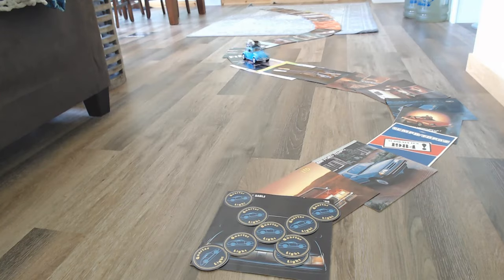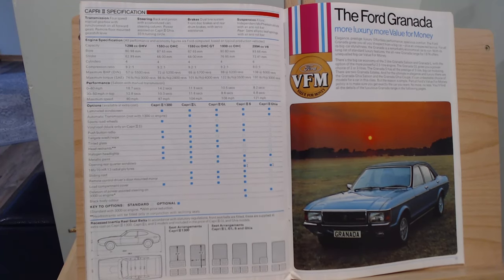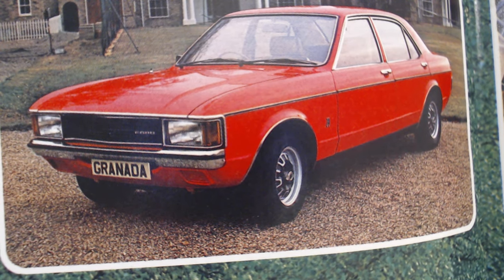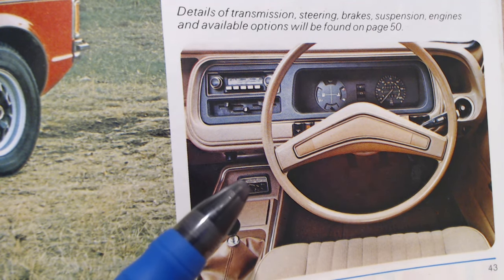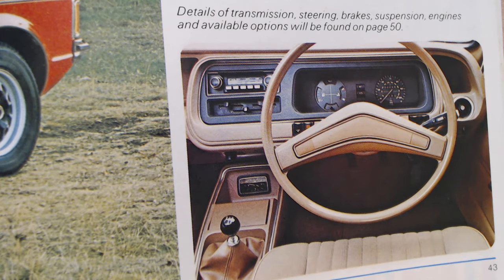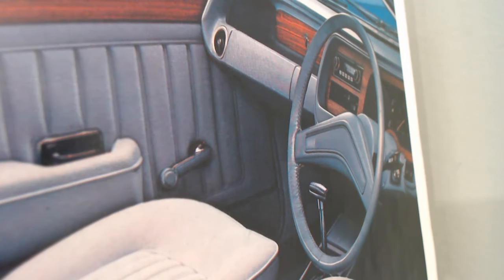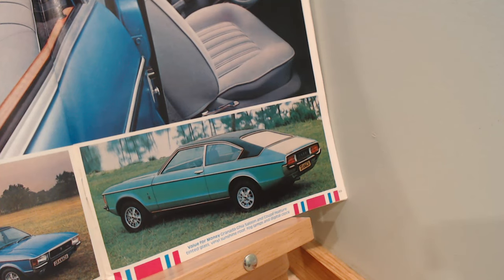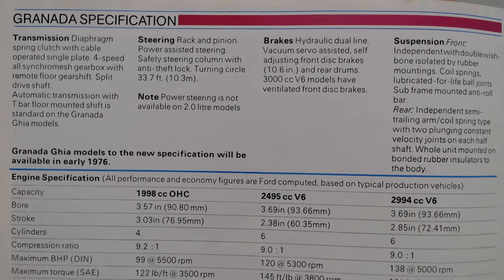1975 Ford Granada MK1 - Ford Friday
1975 Ford Granada MK1 - Ford Friday - includes Coupe!!!